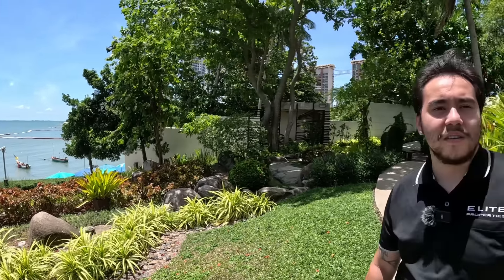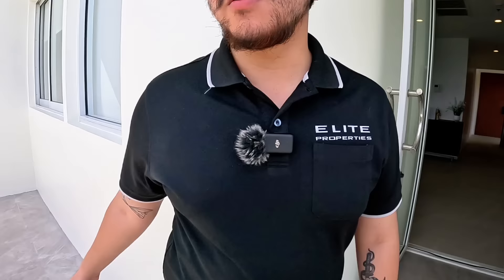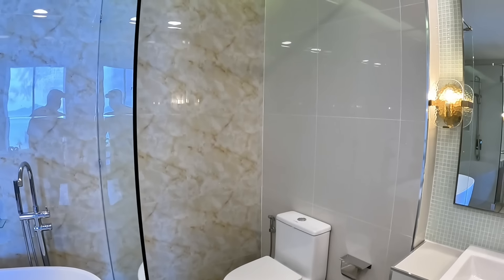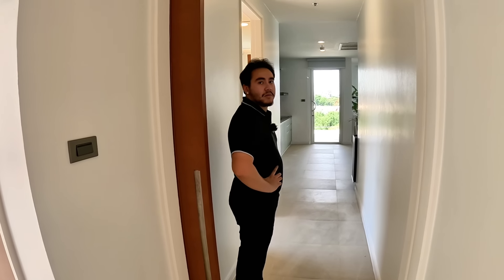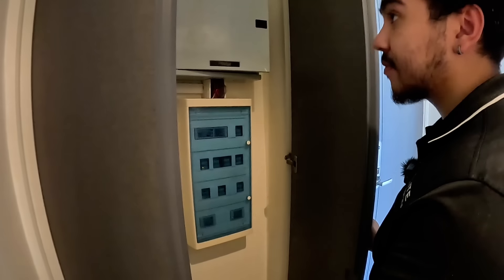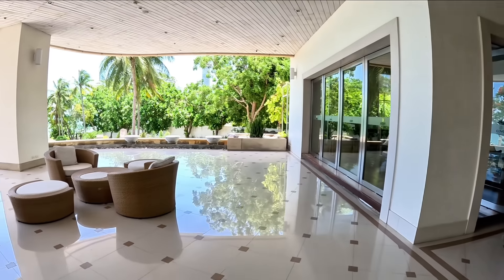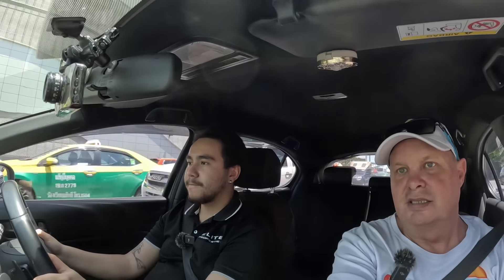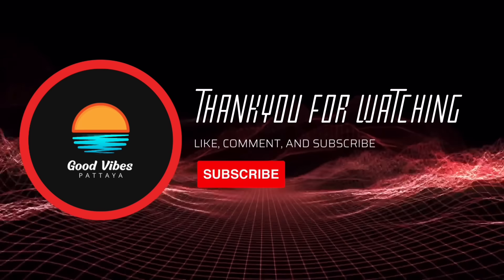Is This the Ultimate Beachfront One-Bedroom in Pattaya?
The ULTIMATE Beachfront One-Bedder in PATTAYA - Unbelievably BIG!!!

***Searching for the BEST deal on FLIGHTS, Hotels & RENTAL Cars? Click on the following link***

***Moving To Pattaya Guide***

The Good Vibes "Moving to Pattaya" guide is now available, 13 pages of everything you need to help you including important links.